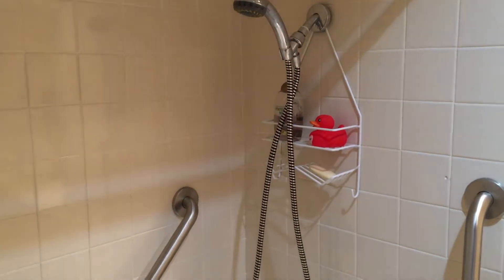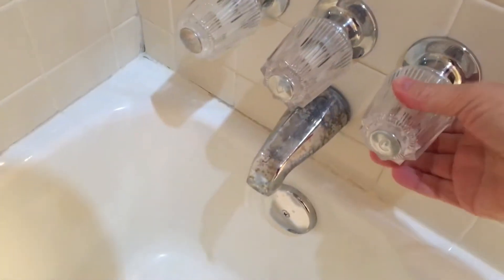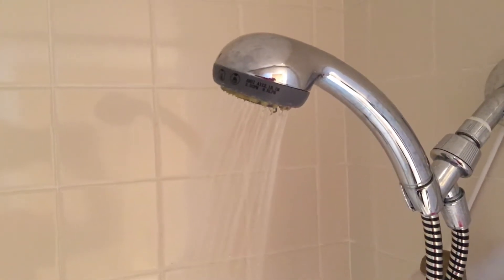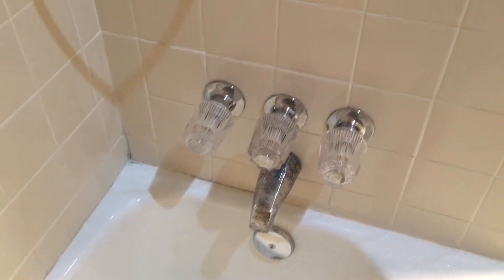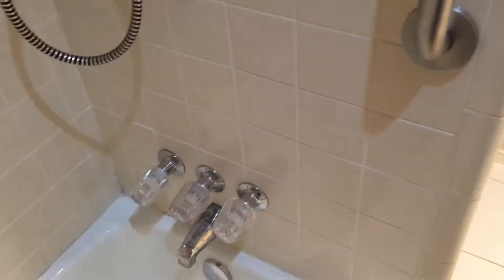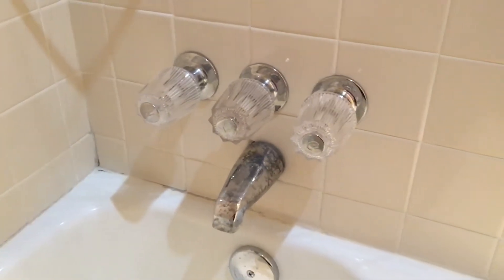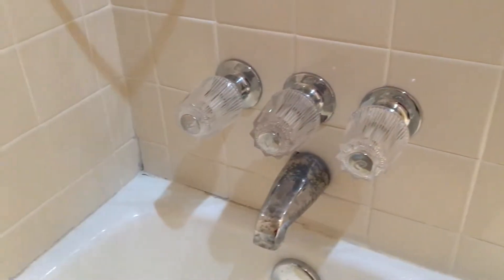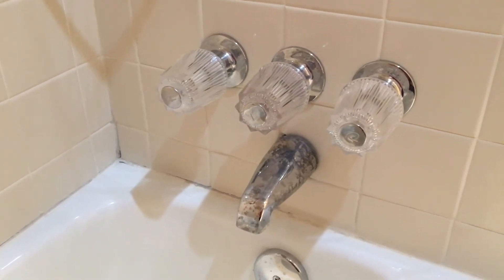Plumbing Question Shower Bathtub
Just looking for some advise for this bathroom plumbing issue.

Water is not diverted completed from tub faucet to shower head when control valve is set to shower position.

One possible solution is to replace the entire valve unit inside the wall.  Before doing that I would like to verify if this is the only option.

Any thoughts or suggestions, please send me a comment.

DiY Don